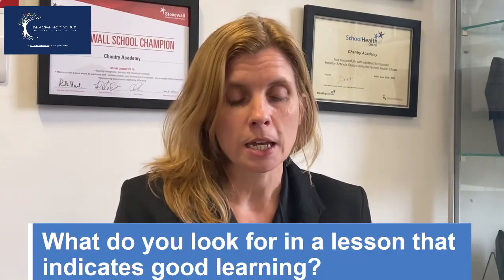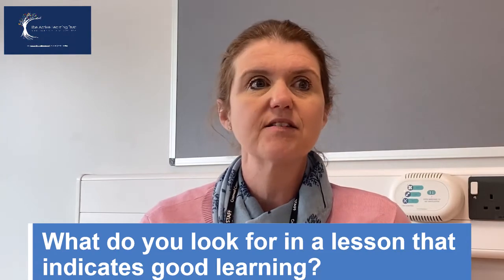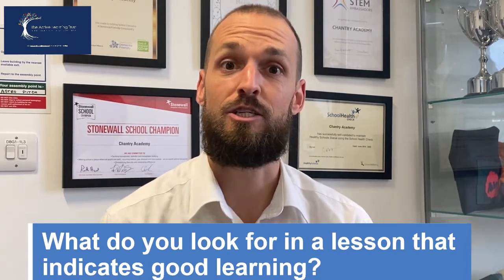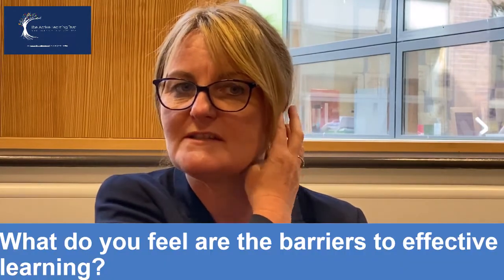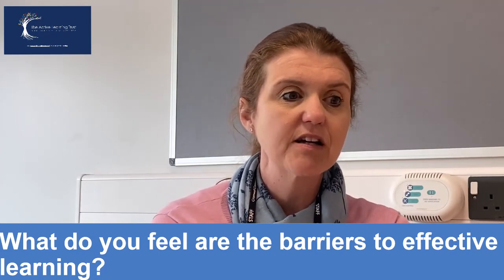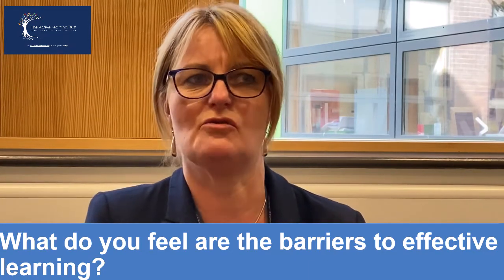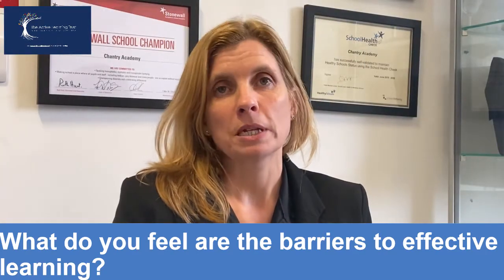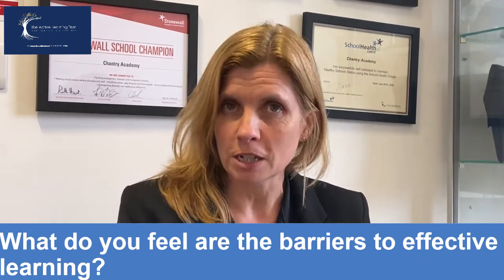Student Commission (Staff)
This video was made as part of the Active Learning Trust Student Commission.